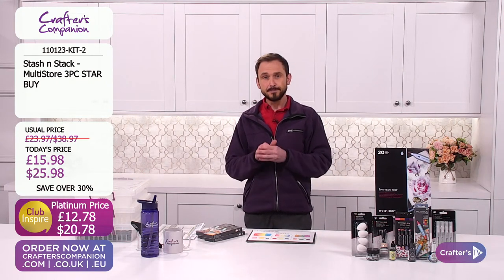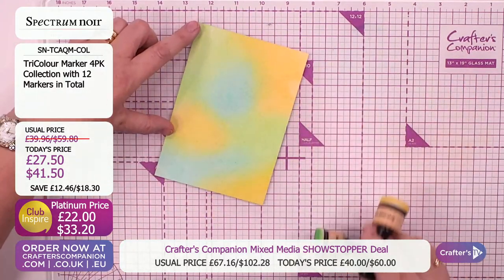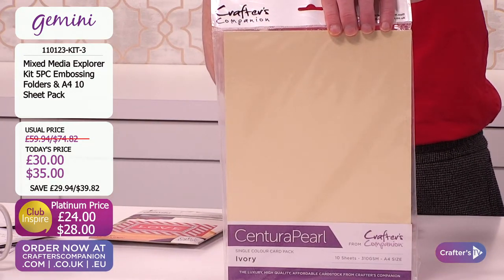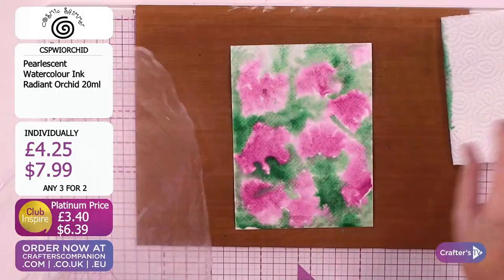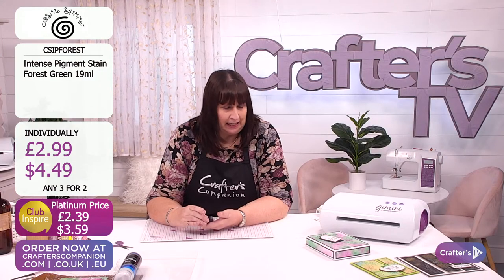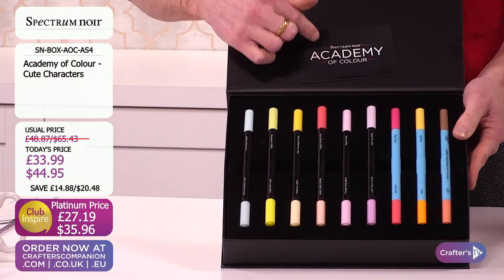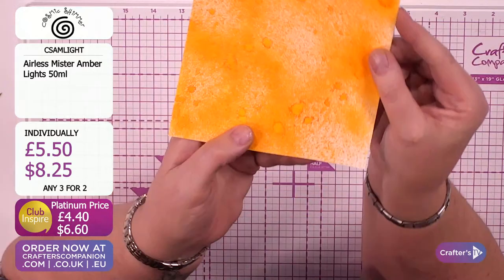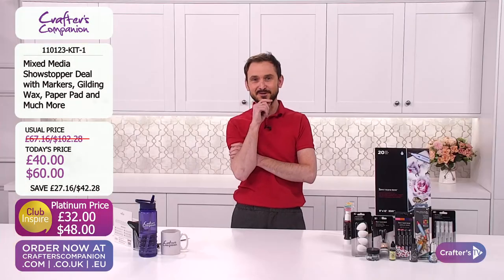New Year New Craft: Mixed Media (11 Jan 23)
It’s the start of a brand new year, sparkling with possibility. What better time to try something new?
 Join Craig Laird & Jan Brown at 2pm UK 🇬🇧 /9am ET 🇺🇸  to move into the world of mixed media and more!
And, to get you started, we’ll be launching a new and completely fabulous show-stopping deal every day. Each offer will match the technique of the day, so you can pick up the essential tools and supplies to get started on your new favourite craft right away.